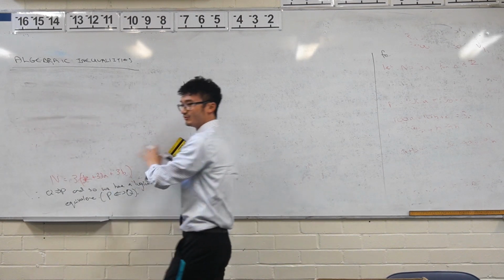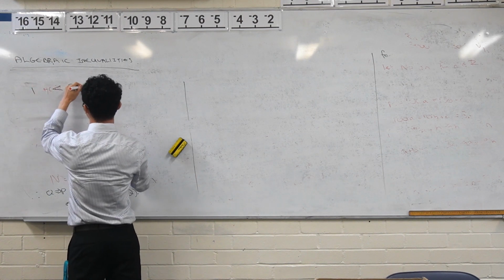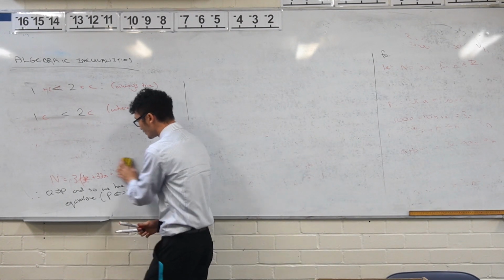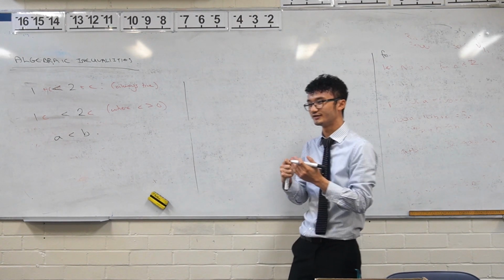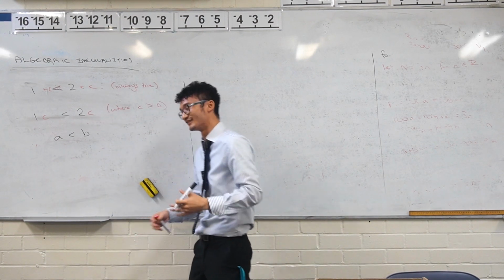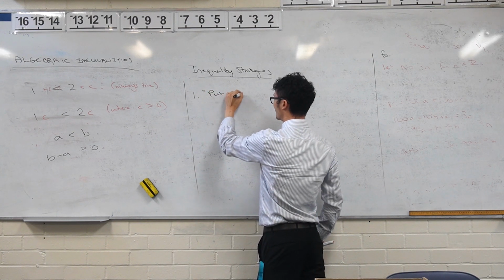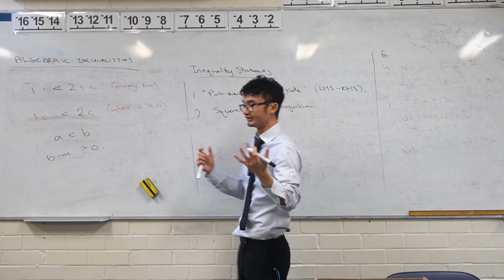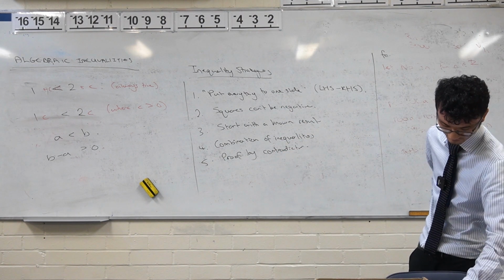Introduction to Algebraic Inequalities